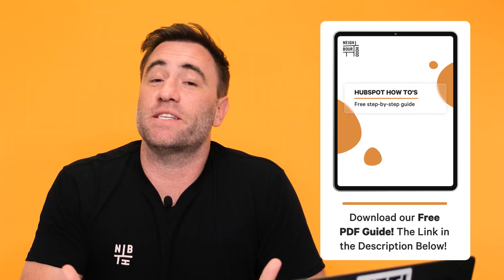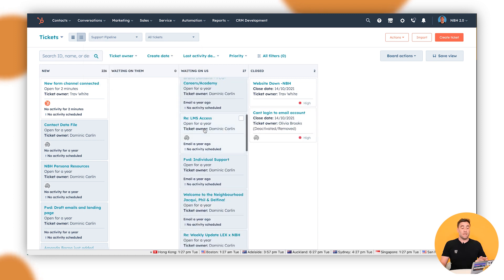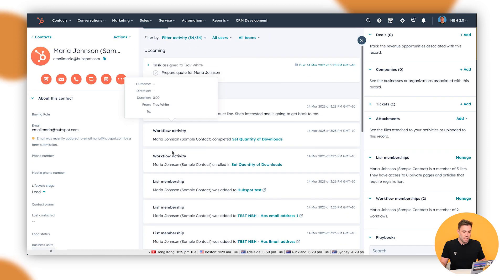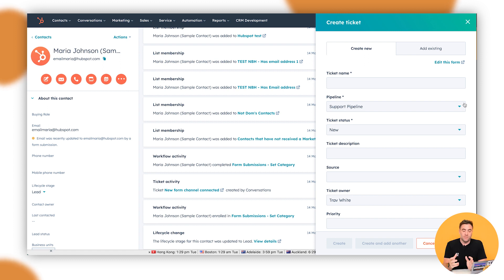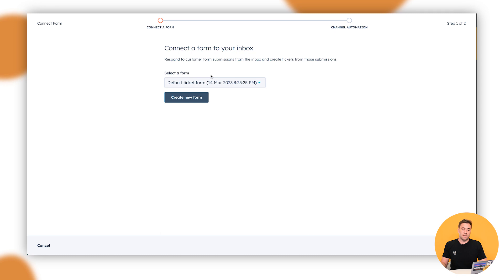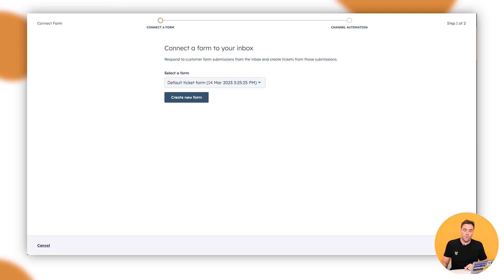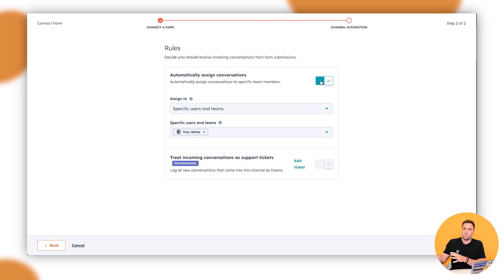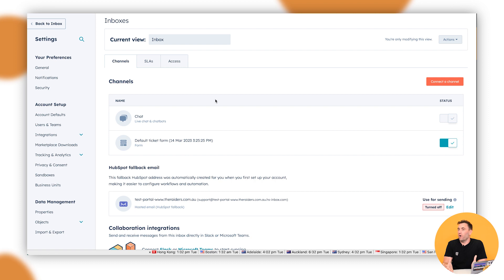How to Create Tickets in Hubspot| HubSpot How To's with Neighbourhood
In this new HubSpot tutorial, you'll learn How to Create Tickets in HubSpot.

Want to learn at your own pace and turn you and your team into HubSpot Pros?

Want to find out what you can do to get the most out of HubSpot?

Jump to a specific section in the video to learn:
00:00 Introduction
00:27 Create a Ticket From The Tickets Page
01:30 Create a Ticket From a Contact Card
02:25 Automate Ticket Creation From a Form Submission
05:05 Conclusion